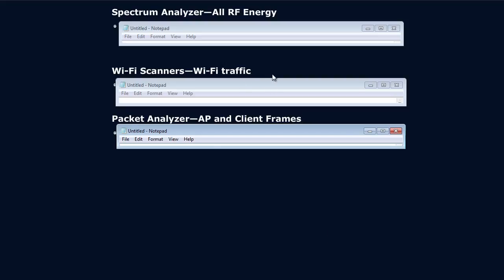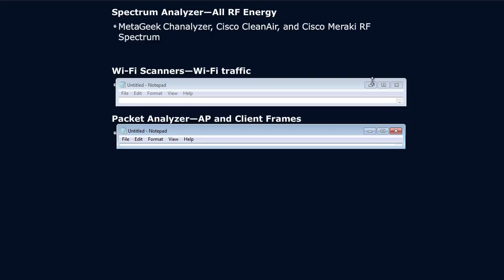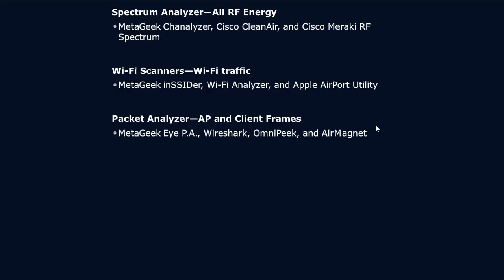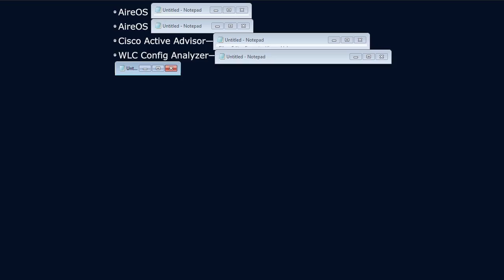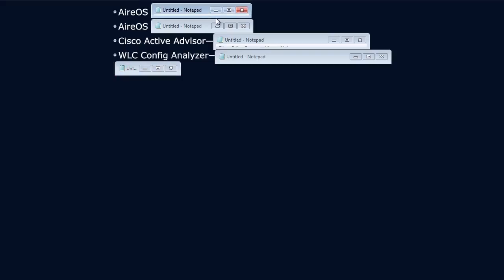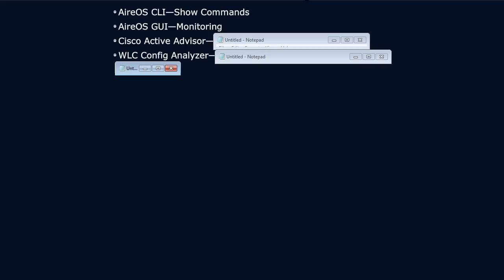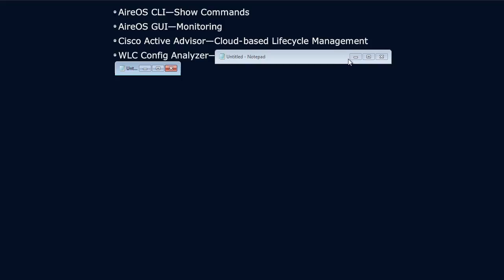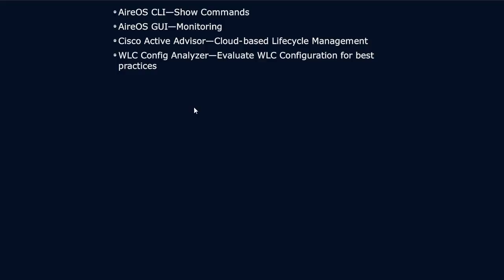Overview of Best Practices Part 2